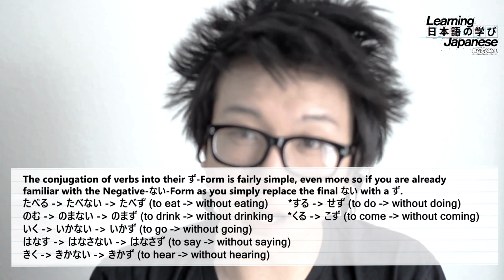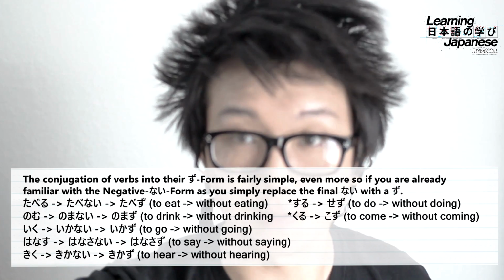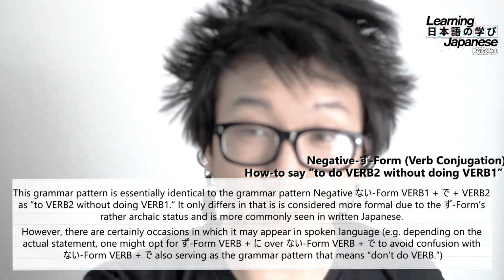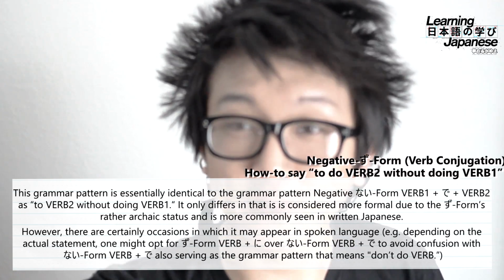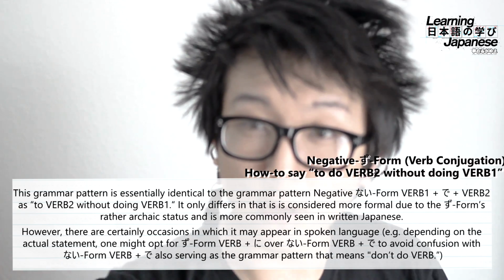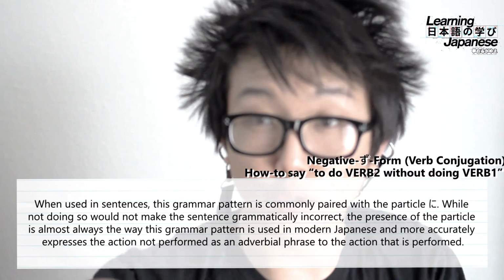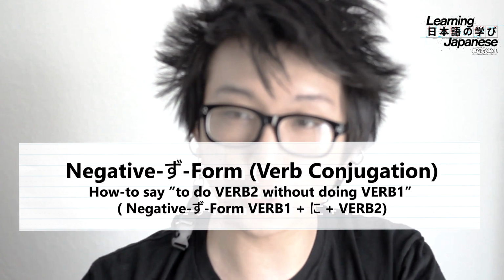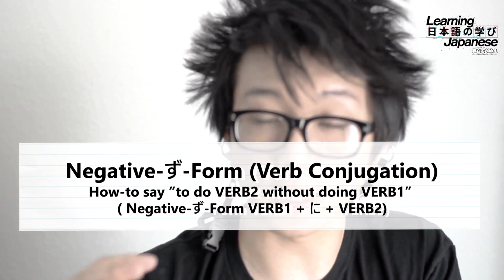「Learn Japanese」 Negative-ず-Form (Verb Conjugation) - How-to say “to do VERB2 without doing VERB1”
「Learn Japanese」 Negative-ず-Form (Verb Conjugation) - How-to say “to do VERB2 without doing VERB1” ( Negative-ず-Form VERB1 + に + VERB2)

In addition to having the standard Negative-ない-Form, the Japanese language also has the Negative-ず-Form.

Construction:
The conjugation of verbs into their ず-Form is fairly simple, even more so if you are already familiar with the Negative-ない-Form as you simply replace the final ない with a ず.
たべる = たべない = たべず
のむ = のまない = のまず
いく = いかない = いかず
はなす = はなさない = はなさず
きく = きかない = きかず

*The two verbs する and くる express irregularity with this conjugation (as they do with numerous other conjugations) and become せず and こず respectively.

Historically, the Negative-ず-Form was just as generally used for negative forms as the Negative-ない-Form, however in modern Japanese it retains usage with only one grammar pattern: Negative-ず-Form VERB1 + に + VERB2 to mean “to do VERB2 without doing VERB1.”

This grammar pattern is essentially identical to the grammar pattern Negative ない-Form VERB1 + で + VERB2 as “to VERB2 without doing VERB1.“ It only differs in that is is considered more formal due to the ず-Form’s rather archaic status and is more commonly seen in written Japanese. However, there are certainly occasions in which it may appear in spoken language (e.g. depending on the actual statement, one might opt for ず-Form VERB + に over ない-Form VERB + で to avoid confusion with ない-Form VERB + で also serving as the grammar pattern that means "don’t do VERB.”)

When used in sentences, this grammar pattern is commonly paired with the particle に. While not doing so would not make the sentence grammatically incorrect, the presence of the particle is almost always the way this grammar pattern is used in modern Japanese and more accurately expresses the action not performed as an adverbial phrase to the action that is performed.

Example(s):

彼女は何も食べずに帰りました。
Kanojo wa nanimo tabezu ni kaerimashita.
“She returned home without eating anything.”

ドアに鍵をかけずに旅行した。
Doa ni kagi o kakezu ni ryokou shita.
“I left for a trip without locking my door.”

あの子はいつも歯を磨かずに寝る。
Ano ko wa itsumo ha o migakazu ni neru.
“That child is always going to sleep without brushing their teeth first.”

何となく、勉強せずに試験に合格した。
Nantonaku, benkyou sezu ni shiken ni goukaku shita.
“Somehow, I passed the test without studying.”

私のことは気にせずに先に行って下さい。
Watashi no koto wa ki ni sezu ni saki ni itte kudasai.
“Please go on ahead without worrying about me.”

ぐずぐずせずに早くしろ！
Guzuguzu sezu ni hayaku shiro!
“Hurry up and get going without dilly-dallying!”

200+ Video lessons on Japanese grammar to help anyone at any level learn Japanese from scratch!